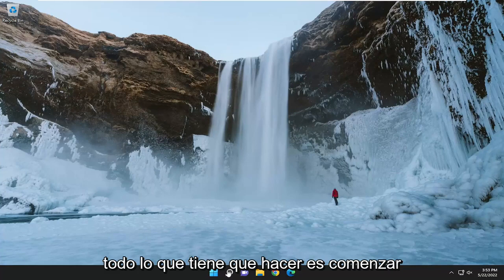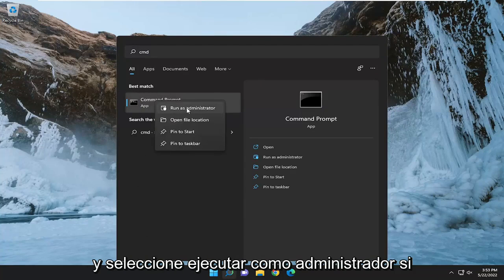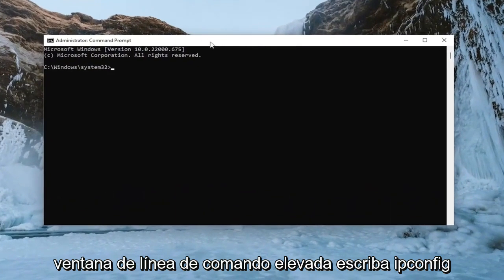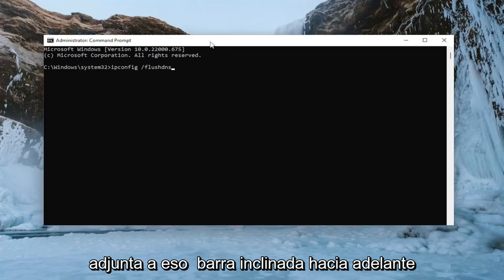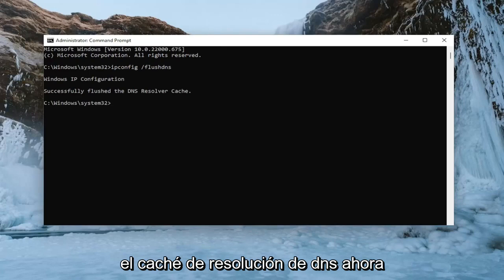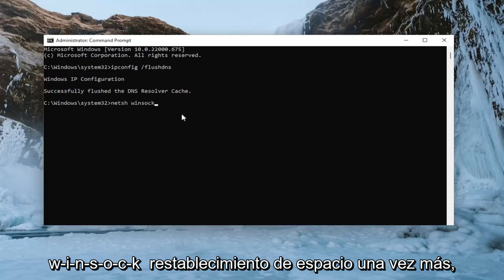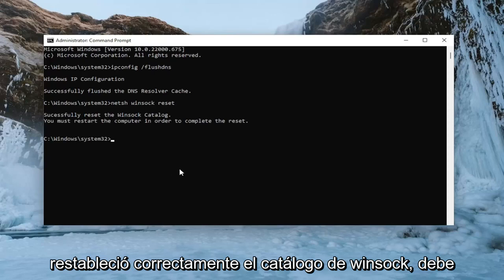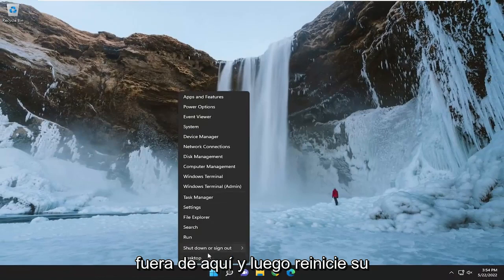Solución: Error al resolver el nombre del Host "Minecraft"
Cómo arreglar Minecraft no puede resolver el problema del nombre de host [Tutorial]

Algunos jugadores de Minecraft han encontrado el error "No se puede resolver el nombre de host" al intentar unirse a un servidor, lo que les prohíbe unirse a cualquier servidor.

Problemas abordados en este tutorial:
Minecraft no puede resolver el nombre de host
Minecraft no puede resolver la corrección del nombre de host
no se puede resolver el nombre de host Minecraft
El servidor de Minecraft no puede resolver el nombre de host
Minecraft no puede resolver el error de nombre de host
El servidor de Minecraft no puede resolver la corrección del nombre de host
cómo solucionarlo no se puede resolver el nombre de host de Minecraft

En esta publicación, hablaremos sobre cómo arreglar Minecraft No se puede resolver el problema del nombre de host. Cuando un usuario intenta conectarse al servidor de su amigo o incluso unirse a un nuevo servidor, ocurre el problema. El error indica que Minecraft no puede conectarse al nombre de host porque no se puede encontrar la dirección IP. Afortunadamente, como cualquier otro problema de Minecraft, esto también se puede resolver rápidamente.